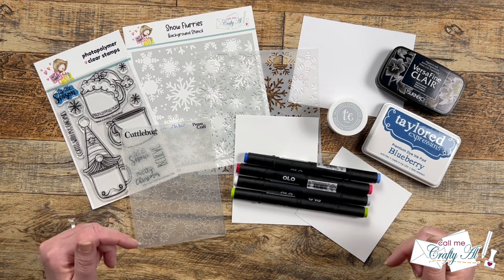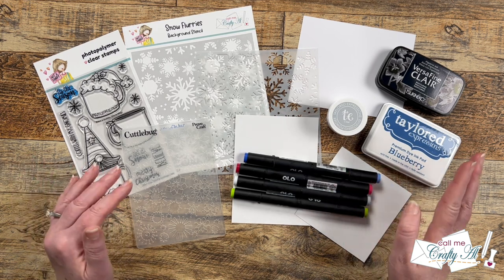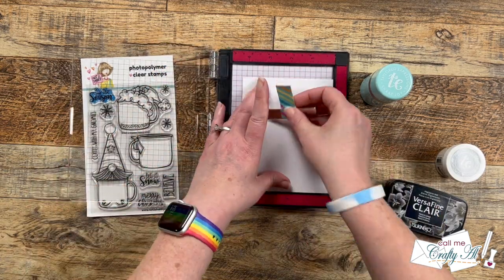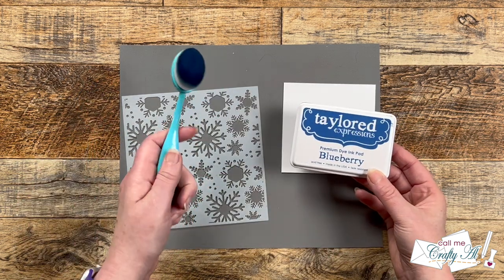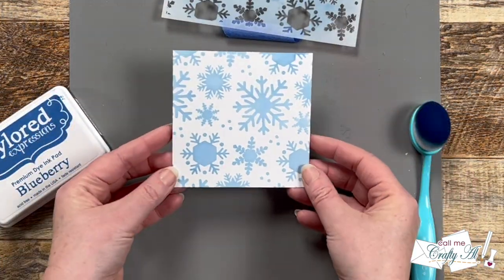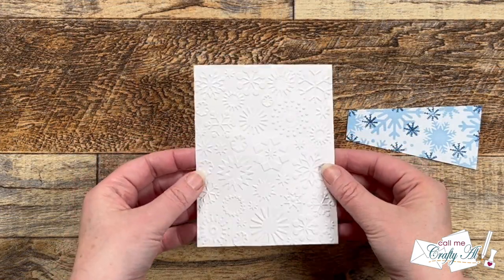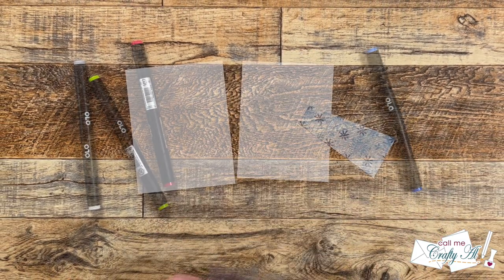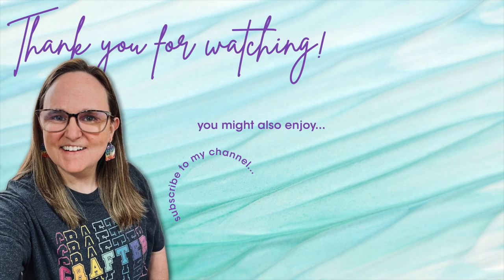Oh So Inspired Collaboration October 2023 OSICOct2023 | Coloring with OLO Markers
This month we were INSPIRED BY: Amy Tsuruta | @craftee1 on IG

Related Products**:
   Not 2 Shabby
      Merry Mugs stamp set
      Snow Flurries stencil
   Taylored Expressions
Brother Scan N Cut SDX 125E
   X-Press It Blending Card - 25 sheets
      I used: CG0, CG3, YG2.3, YG2.5, RV0.4, RV0.6, BV2.3 & BV2.6
   Mini MISTI Stamping Tool
   Sizzix Anti Static Funnel Tray

HaPpY cRaFtInG!
   Alicia
   Call Me {Crafty} Al